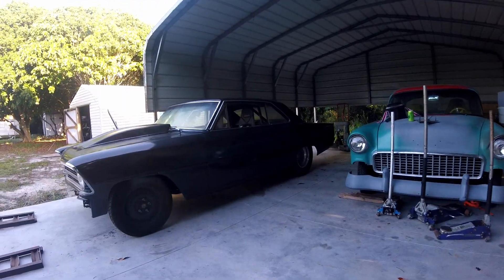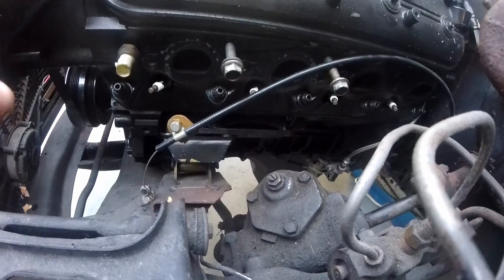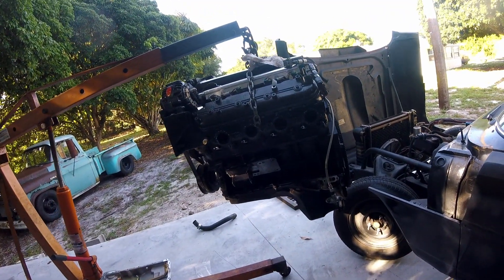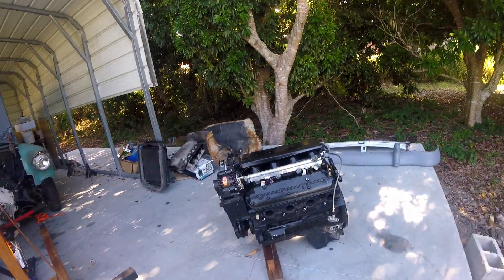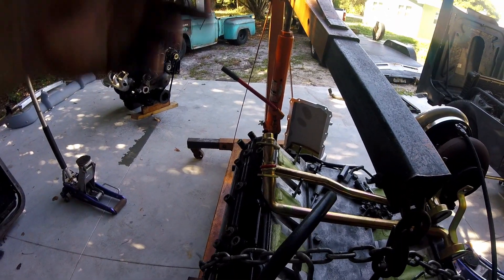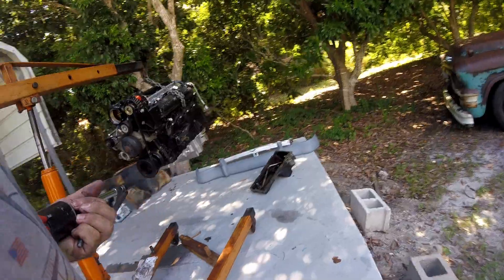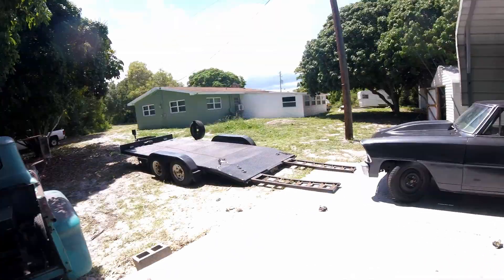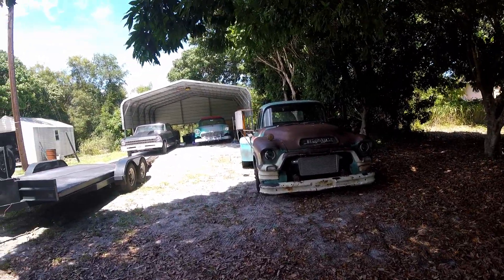67 Noval LS Turbo Oil Pan Issues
When you think its gonna be easy peasy lemon squeezy,  and its actually Difficult Difficult Lemon Difficult.